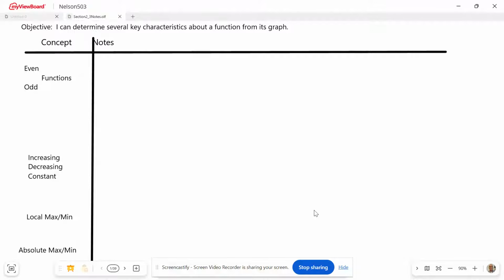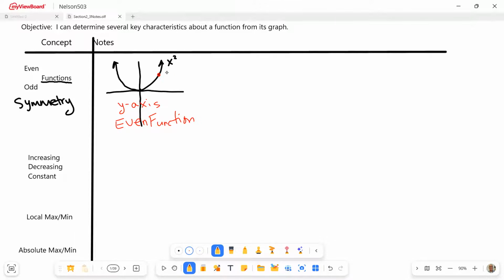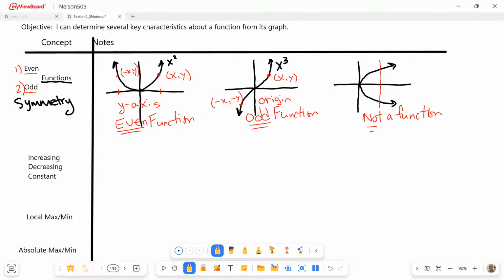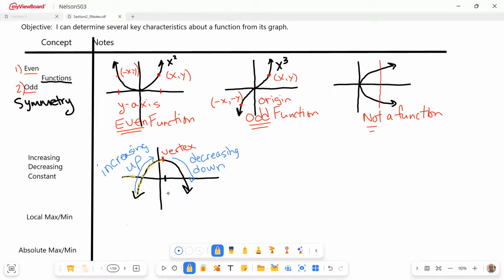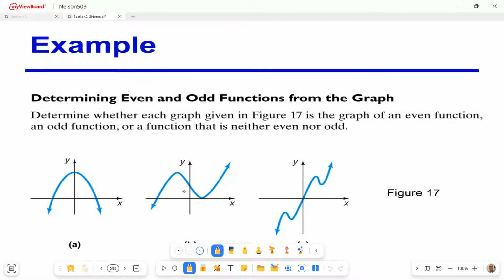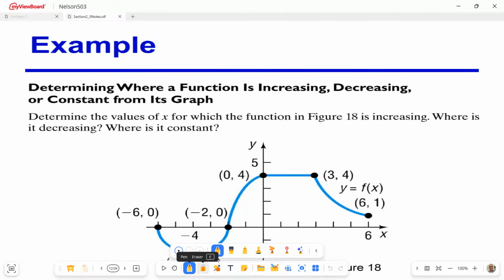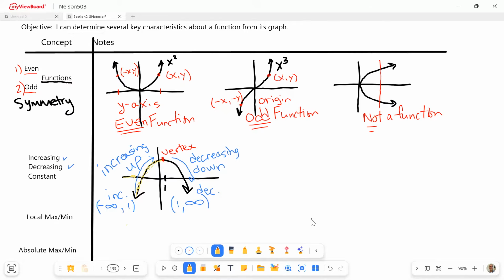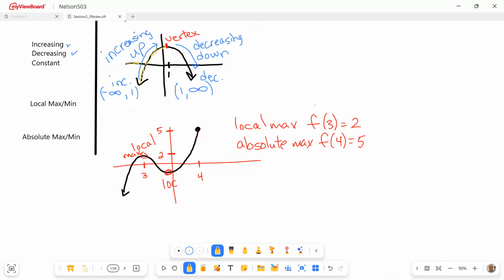Section 2.3 Notes